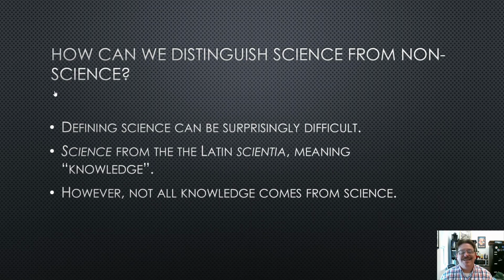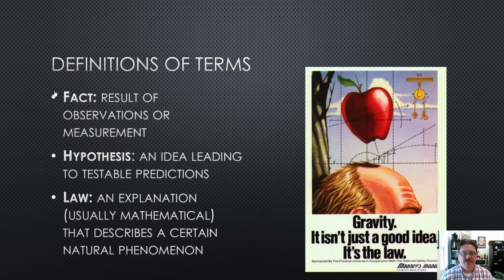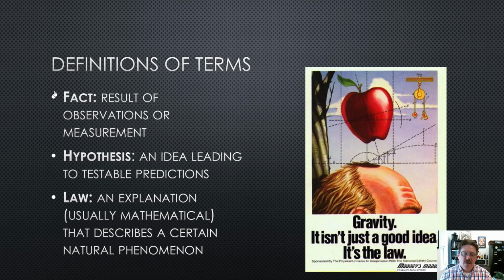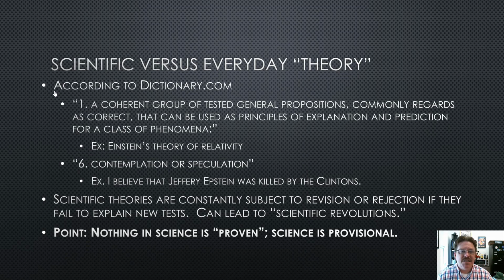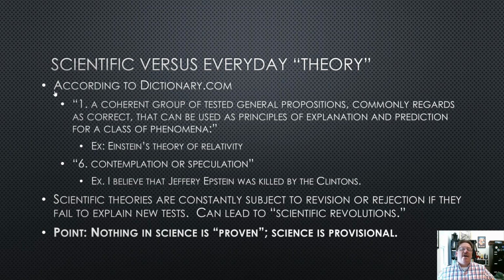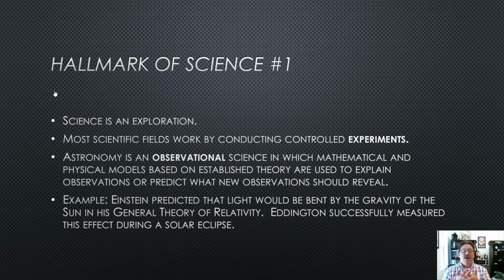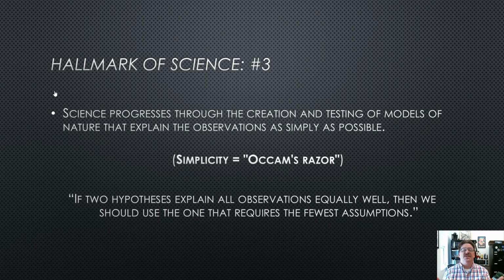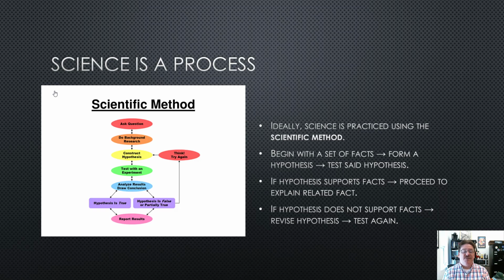Science and Newton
This lecture deals with the concept of science and laws of Newton that provide the backbone of classical mechanics.